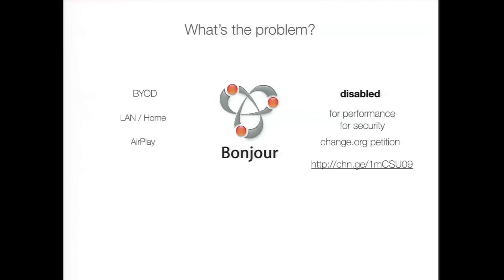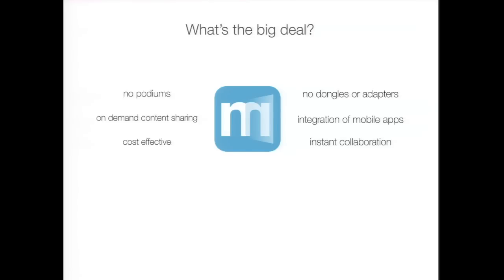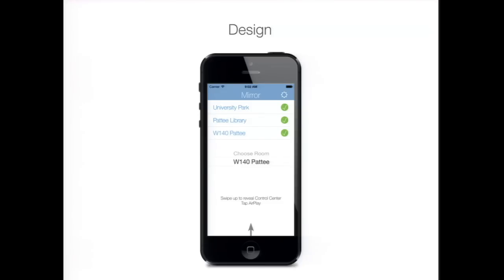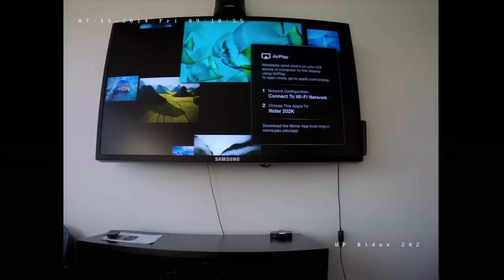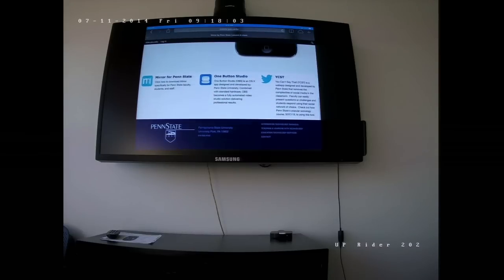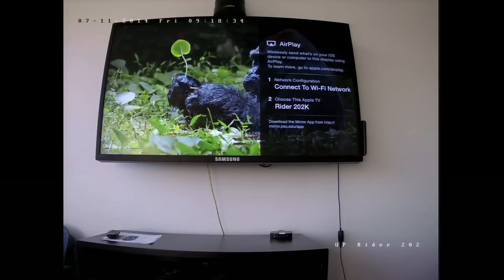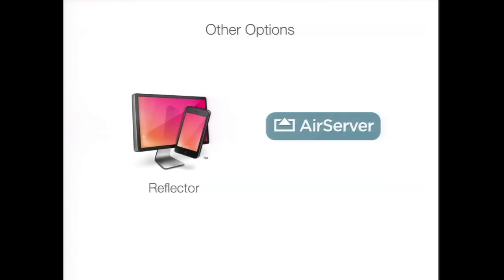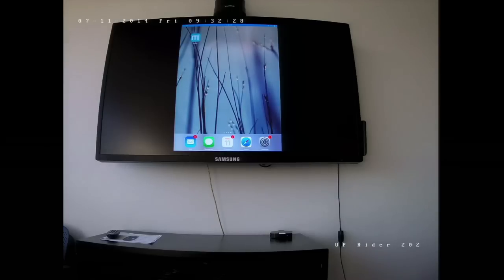Mirror - Leveraging AirPlay Across Enterprise Networks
Speakers:   Jason Heffner, Ben Brautigam

Mirror is an iOS app that allows you to wirelessly share content and mirror your iPad or iPhone screen to select classroom displays via an Apple TV.

This session will explore the research and development behind our solution and discuss the setup process for enabling Mirror at any institution. We will highlight the previous challenges of using AirPlay within enterprise networks and describe how Mirror solves these issues without compromising network security or performance. This session will also explore how wireless, on-demand content sharing will enrich the teaching and learning experience.